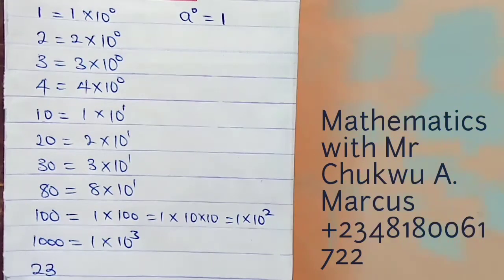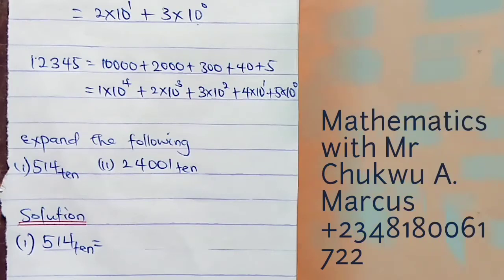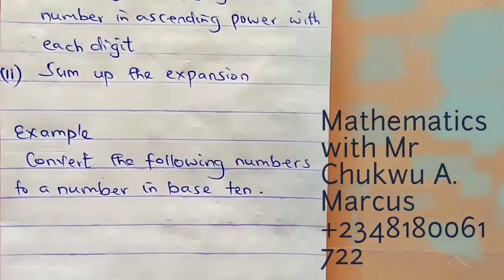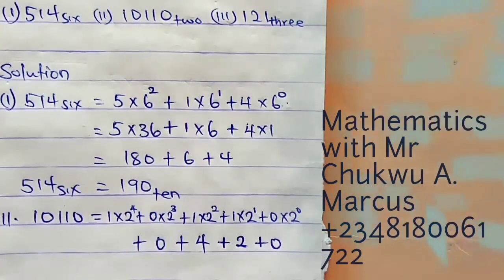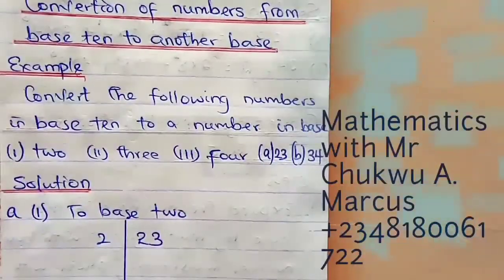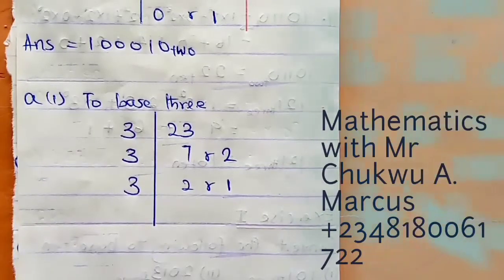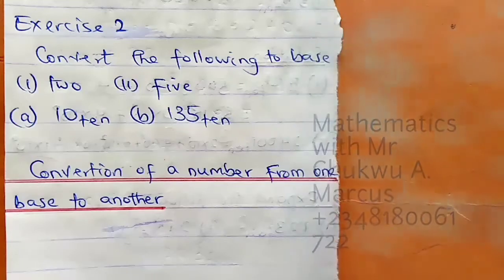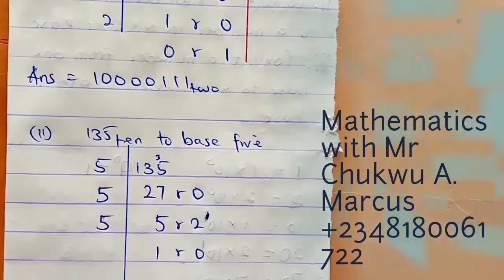NUMBER BASE EXPOSED PART I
At the end of this video, you are expected to be able to convert a number from
I. One base to base ten
II. Base ten to another base
III. One base to another.

Please make sure you obey every instruction given in this video. Remember this video can be applicable to a jss 3 student, ss1-3 and even to a jamb or jupeb student.

The video is best for Africans and mostly Nigerians.

The video has part II and III.